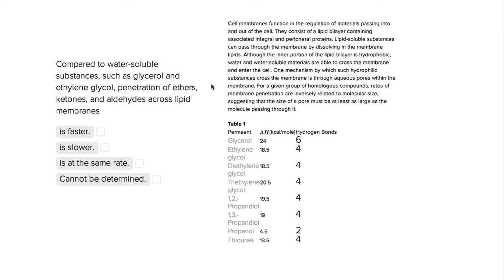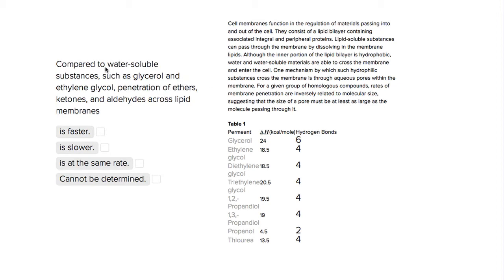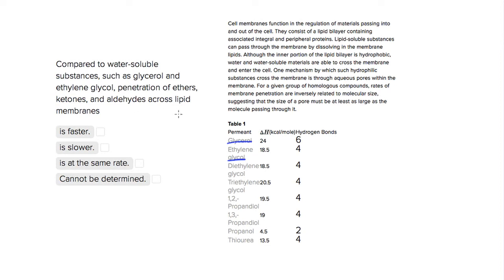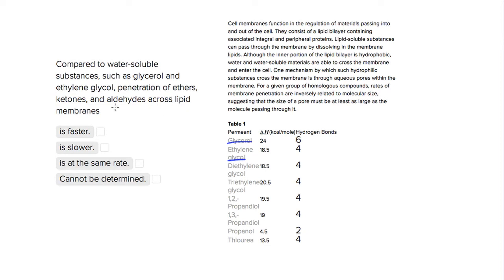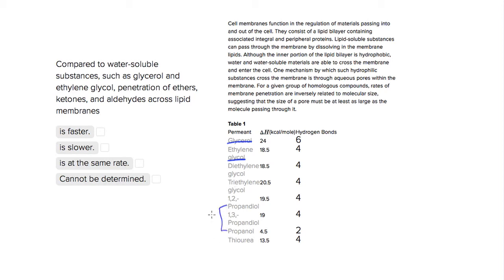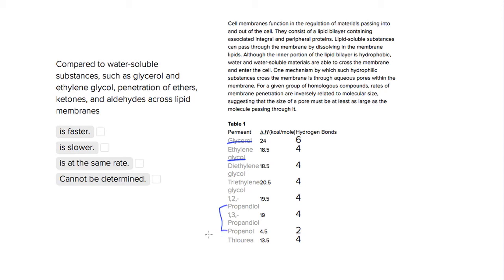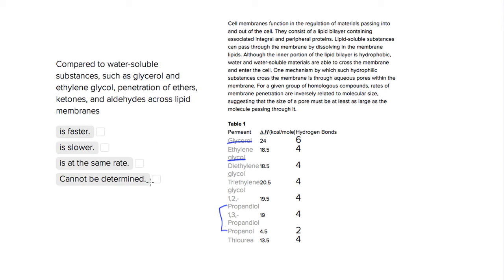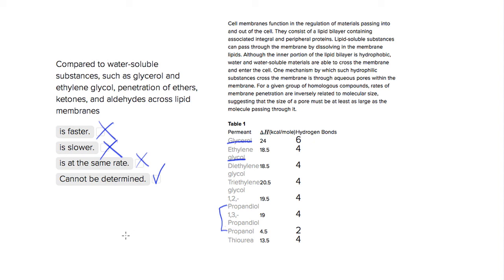ACT Science Data Interpretation Question- Ketones and Aldehydes